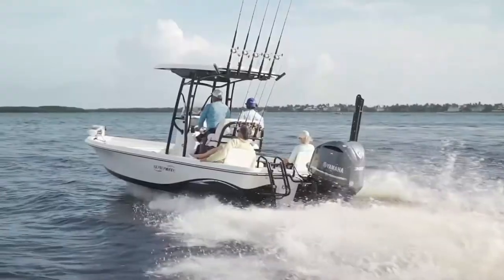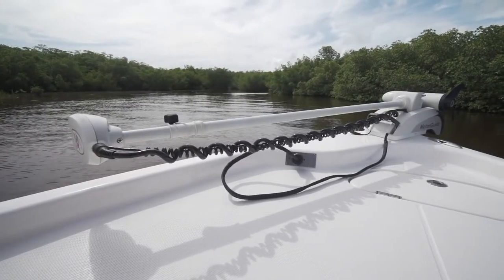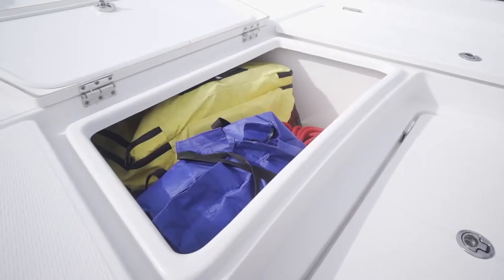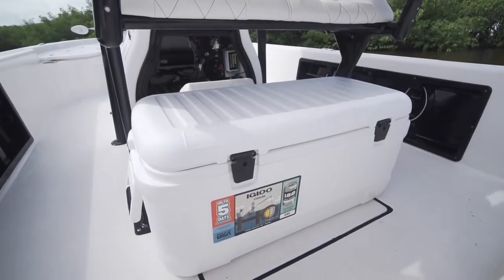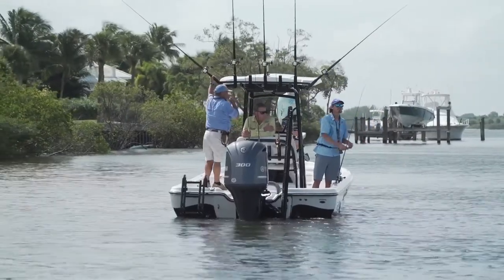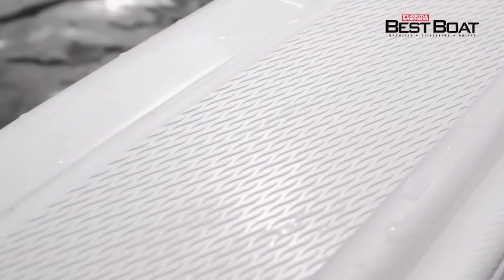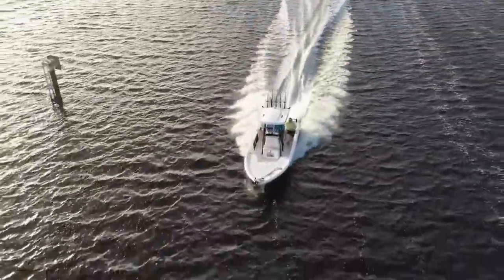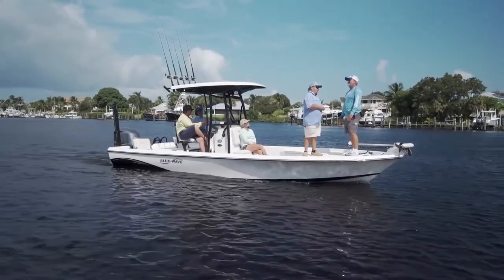Blue Wave Boats 2400 Pure Bay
Check out 2400 Pure Bay... again.

When size matters. The 2400 Pure Bay is designed with bigger in mind and delivers what the serious angler wants and needs.

More casting space, more livewell, more dry storage on a hull built to perform as well in the shallows as open water. Generous, insulated fish boxes give you the room needed to earn bragging rights when you hit the docks. When it is time to give those fish a break, 2400 Pure Bay is equipped with plenty of amenities to keep the entire family happy for a day at the beach or sandbar. The rear casting platform quickly converts to comfortable seating while the forward platform is the perfect spot to work on a tan.